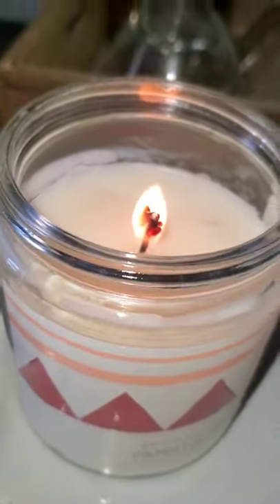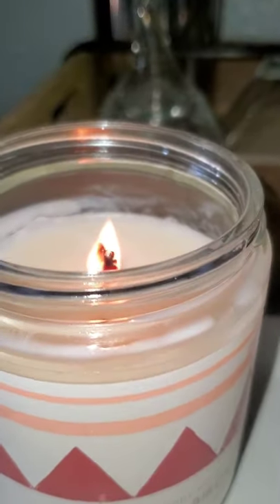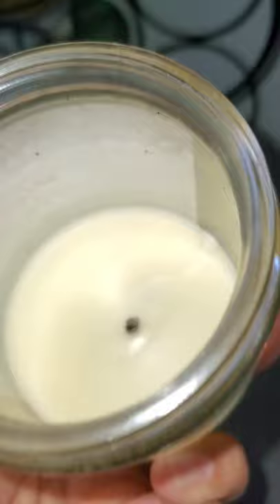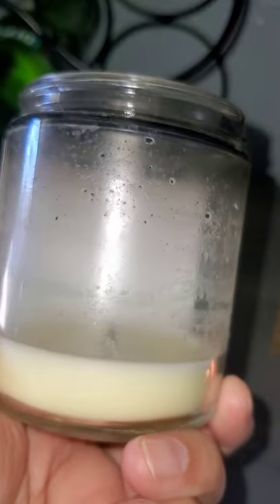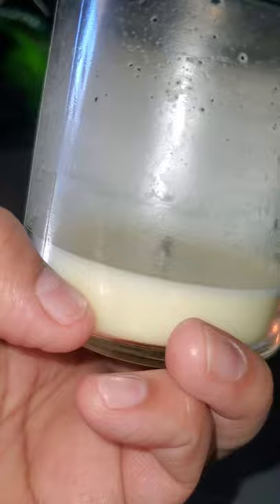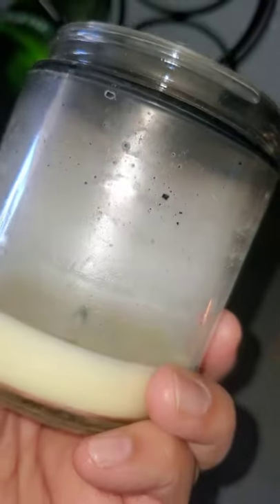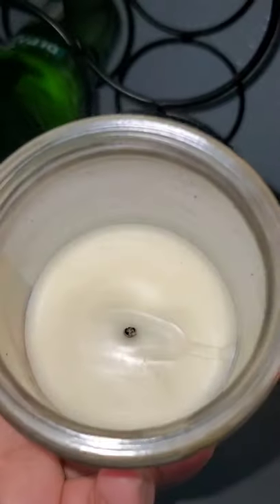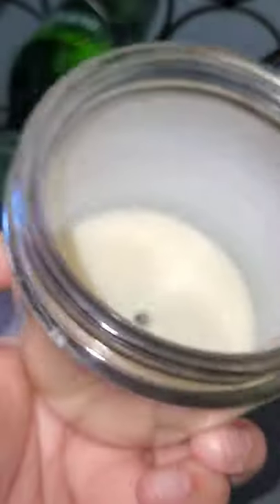Bath and Body Works 1 Wick Candle Review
➡️ Recommended videos because im for everybody!

💖You can see a more personal side of me on

💋My Skintone is Medium/Tan with Yellow Undertones

My Foundation Shades are:

Fit Me Matte Poreless 332 Golden Carmel Mac Studio Fix NC46

Colourpop Pretty Fresh Hydrating Med.110W